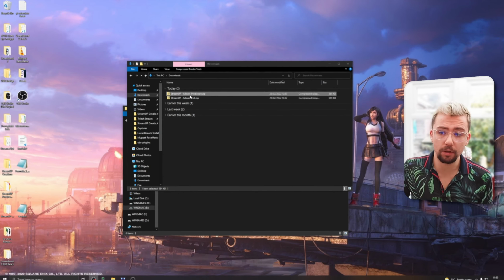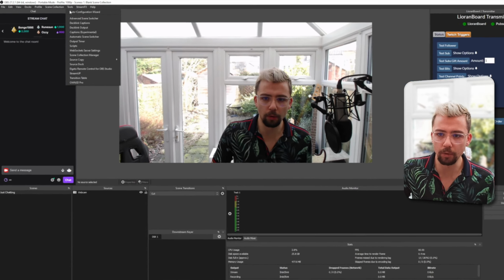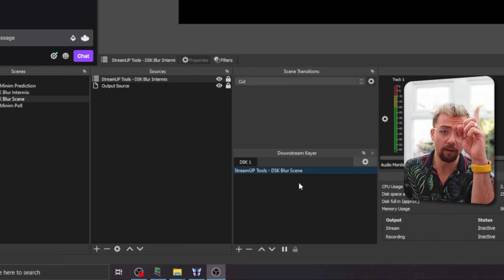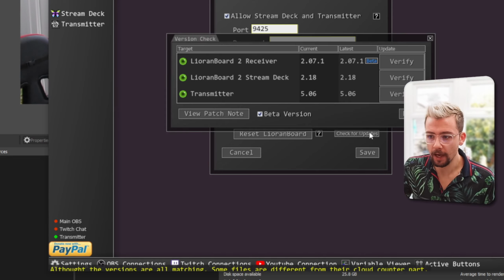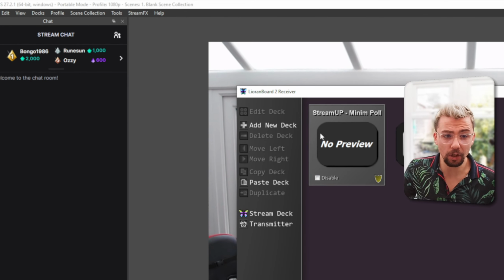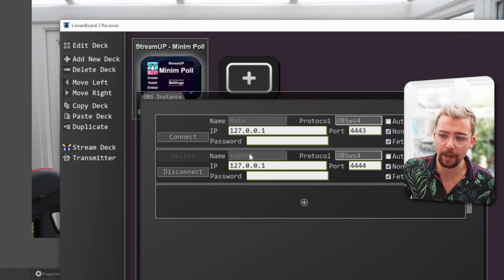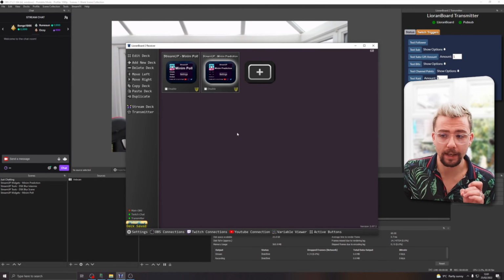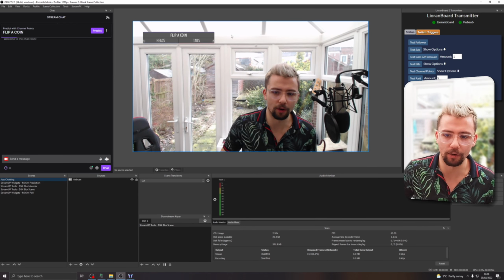ON SCREEN TWITCH POLL & PREDICTION WIDGETS - LioranBoard 2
Twitch poll and prediction widgets, now on screen in OBS with LioranBoard 2. Free from StreamUP, dead simple to set up.

On screen Twitch polls and predictions, running straight in OBS through LioranBoard 2. This is the full walkthrough for getting both widgets set up.

Right, so first you grab them free from the StreamUP website. Before you install anything, run the StreamUP plugin installer so you've got all the prerequisites and everything is up to date. Miss that step and StreamUP won't even show in the OBS tools menu.

From there it's copy, paste, done. Extract the folders, open the .streamup files in tools, and it generates your scenes for you. Four scenes in total, including the intermix scene where you move and resize everything, plus a blur scene if you're running the downstream keyer. No downstream keyer? Just add the poll or prediction as a scene source instead. Works exactly the same.

Then it's over to LioranBoard 2. Check for updates first, connect your transmitter and Twitch chat, and install both extensions. One thing to watch: if you've renamed your OBS instance you'll need to set that name in the extension settings or it won't connect.

After that you fire predictions and polls straight from chat, move them wherever you want, and pick the outcome yourself. There's one small countdown bug on first use that sorts itself after that.

🎀 • Chapters • 🎀
0:00 • Intro
0:24 • Download the widgets free
1:00 • Install the StreamUP scenes
2:00 • Blur scene and downstream keyer
3:00 • Set up in LioranBoard 2
5:30 • Run a prediction on stream
6:40 • Run a poll
7:30 • Pick the prediction outcome